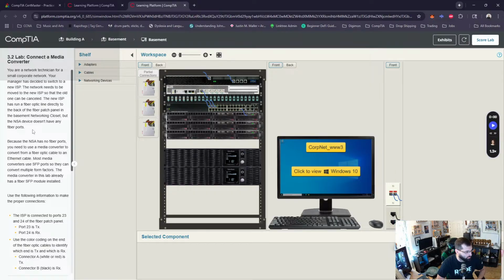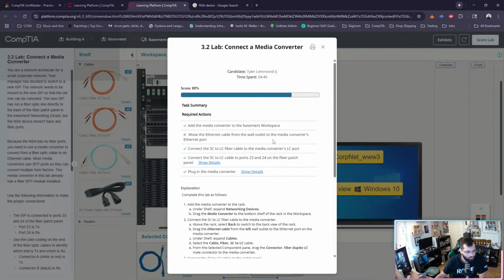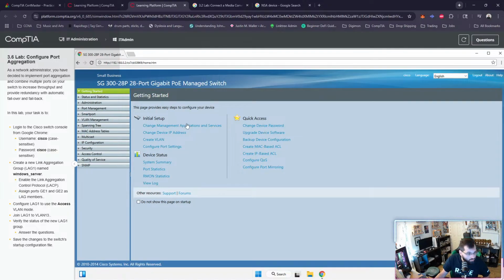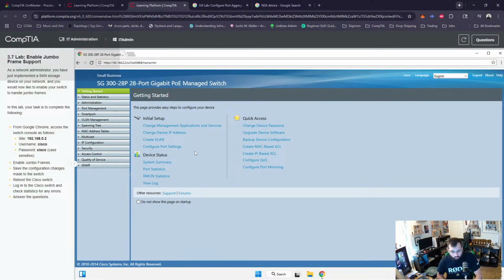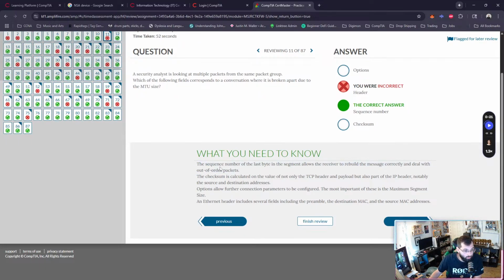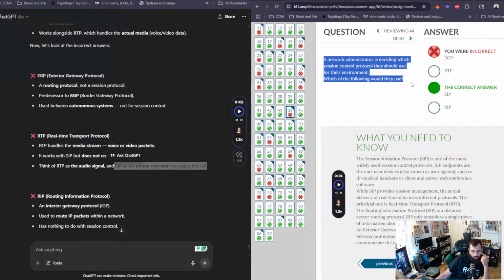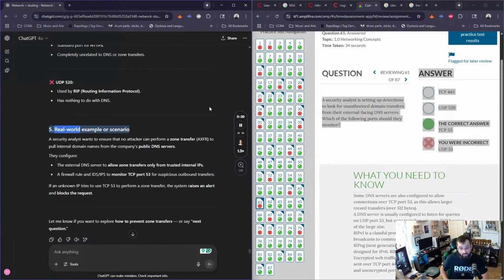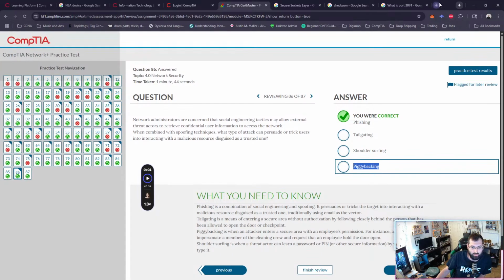Network+ Labs Part 2 | Real-World Practice for CompTIA Network+ | Live Lab Session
All my networking + CompTIA study content is moving to a its own dedicated channel.

🧪 Network+ Labs Part 2 | Hands-On Networking Practice | CompTIA N10-008

Welcome to Part 2 of our CompTIA Network+ labs! In this live session, we’re continuing with hands-on scenarios to reinforce real-world networking skills. If you're studying for your certification, these labs will solidify your knowledge and prepare you for both PBQs and on-the-job troubleshooting.

🔧 What we’ll cover in this session:

Real-time interface and port configuration

Basic switch/router setup and command line navigation

Common LAN/WAN troubleshooting tasks

Subnetting in practice

Packet capture and analysis basics

Wireless configuration lab

This stream is all about doing, not just reading. Get your tools ready and follow along as we build, break, and fix network systems together.

🎯 Join the stream, test your skills, and ask questions live. Let’s master Network+—the smart way.